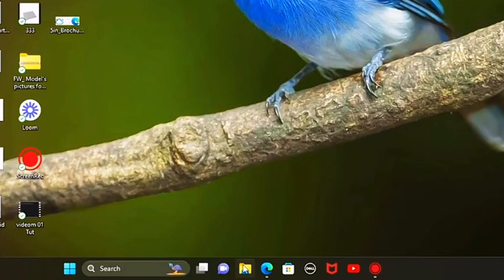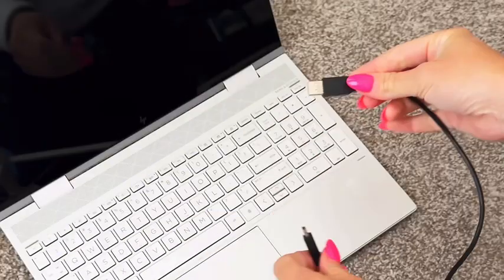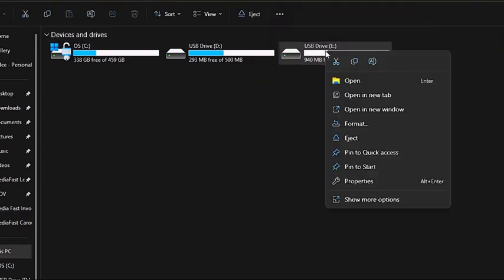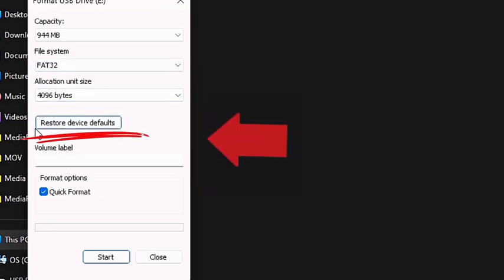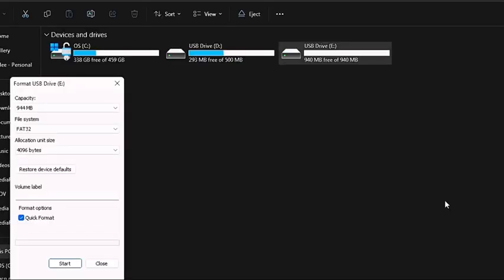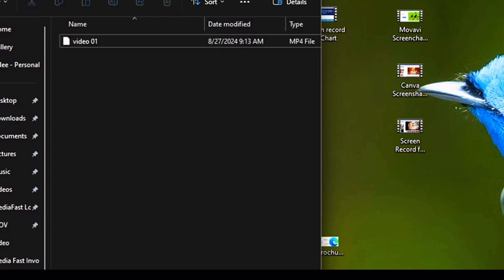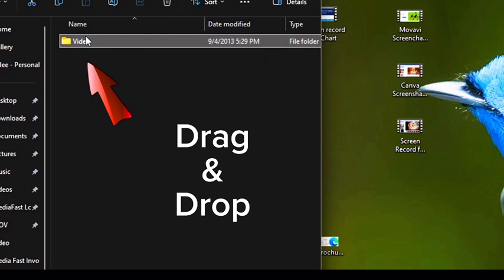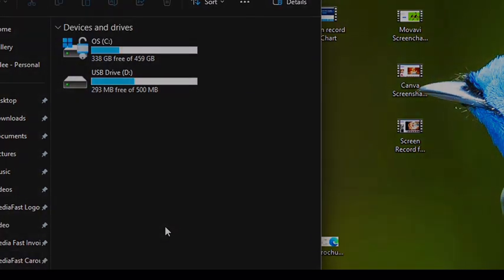How To Swap and Reformat Your Video on a PC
Using a PC to change video content in a video brochure, video mailer, or video box is a little different than using a Mac, especially if you run into problems.

In this video, we'll show you how to swap video content on these extraordinary video marketing products. And if you run into problems, we'll show you how to resolve them as well.